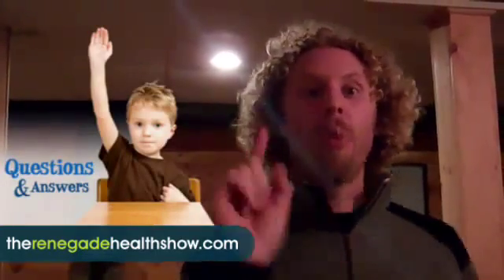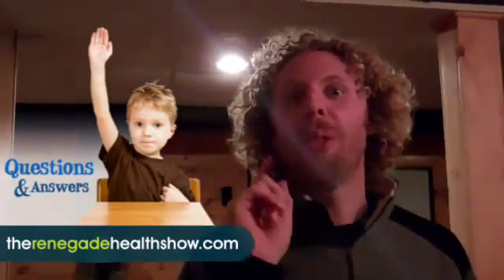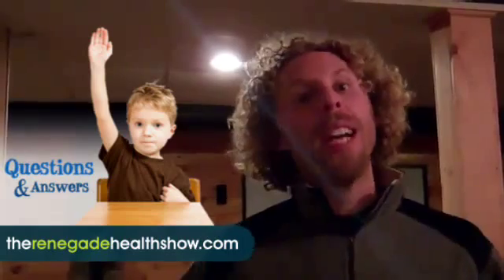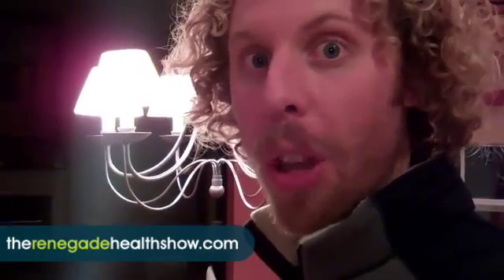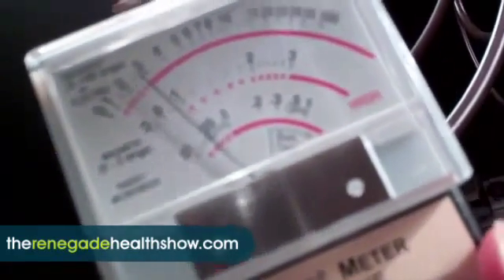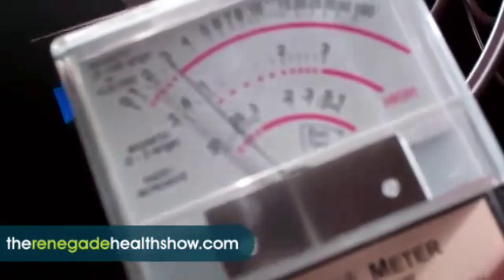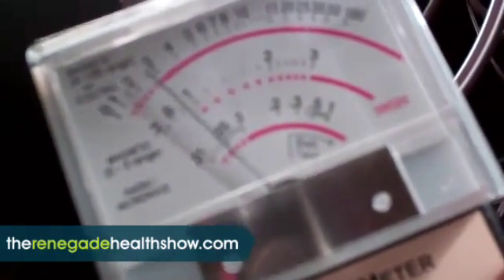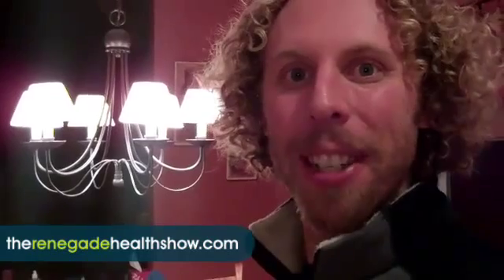Are Your Energy Efficient Light Bulbs Dangerous, YES!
We had a great question a few weeks ago on the blog that I've been wanting to address... The question is: "Could you address the topic of the health problems associated with the new energy-saving light bulbs?"  In this episode, I use my Gauss meter to show you if they put off dangerous amounts of EMF.